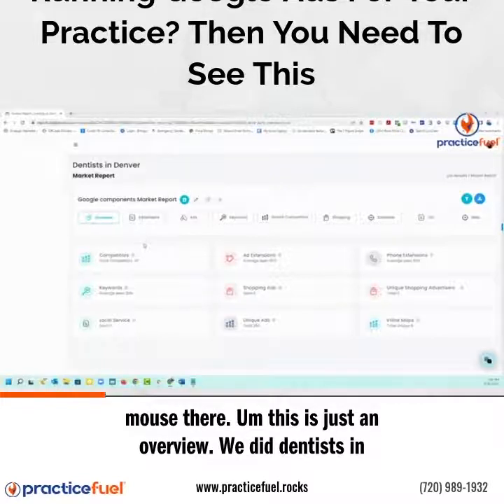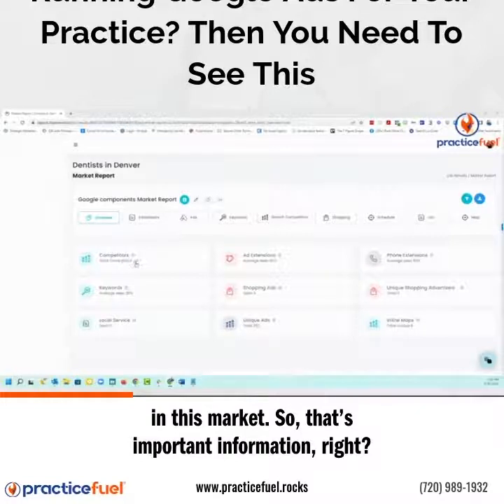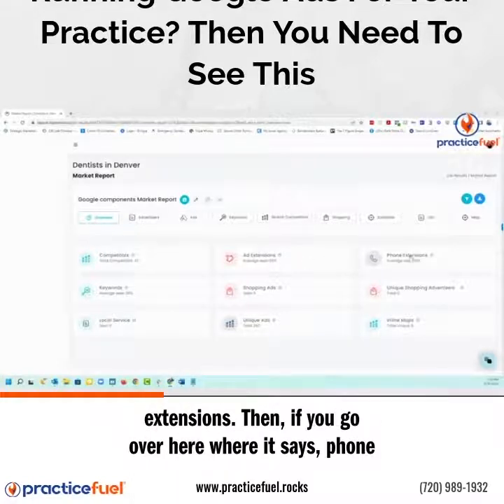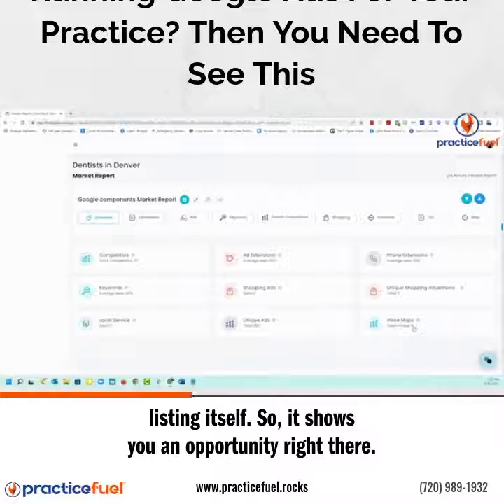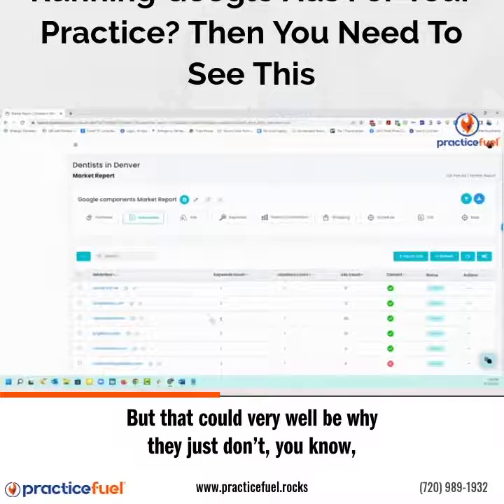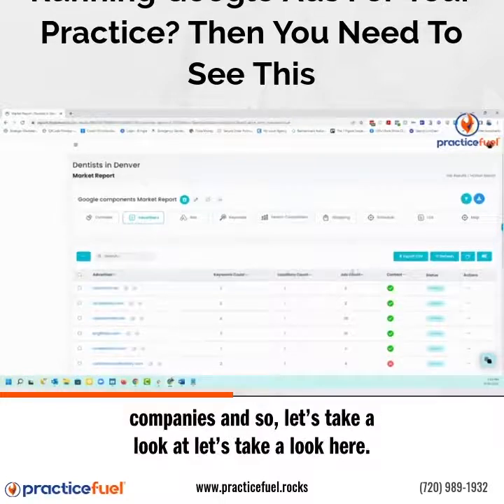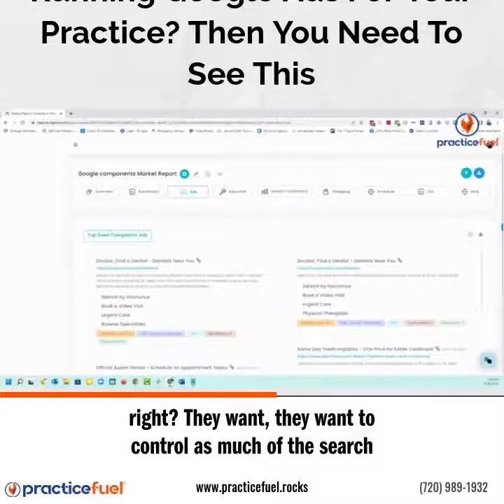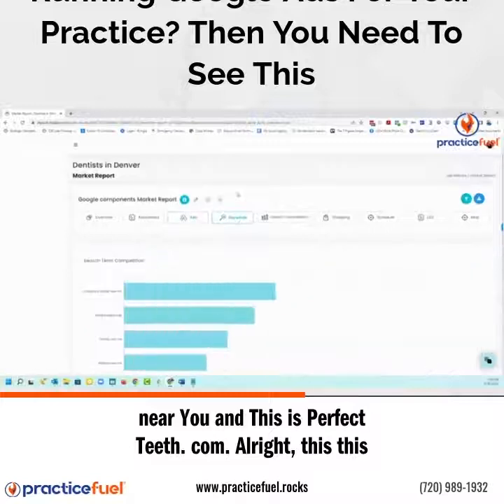Running Google Ads For Your Practice? Then You Need To See This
If you want more new patients with zero risk,

Welcome to Marketing Tips Tuesday with Practicefuel® - the 9 step system that will show you everything you need to know to use the internet to grow your practice.

My name is Brian Devine and today we are talking about how to make sure your practice's Google Ads are perfomorming and if they are not, how to fix that.